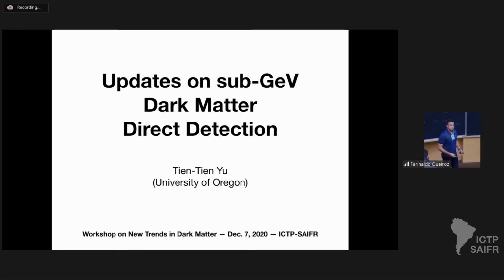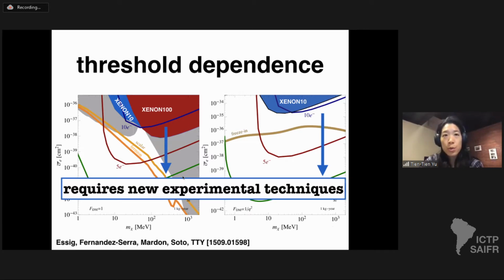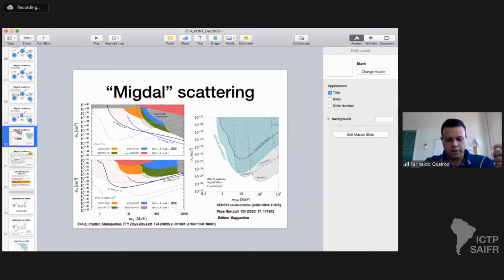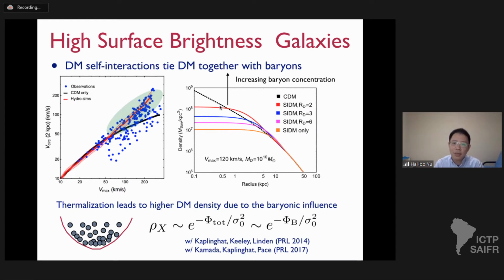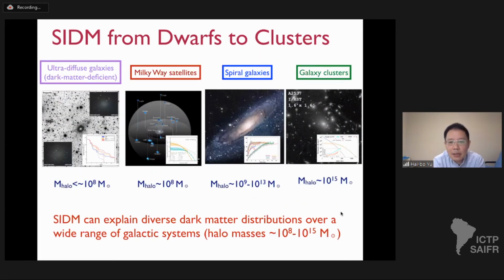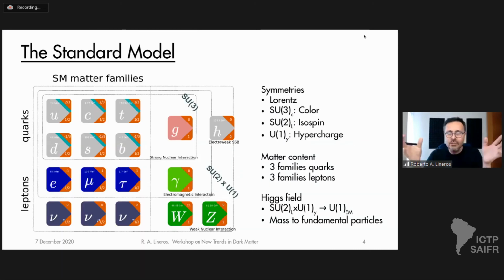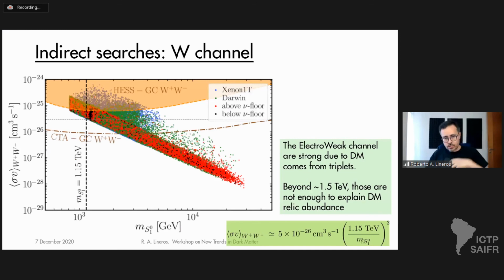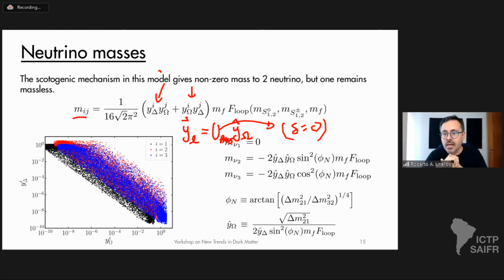Day 1 - Part 2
Workshop on New Trends in Dark Matter - December 07-09, 2020

Speakers:
Tien-Tien Yu (Oregon U., USA): Updates on sub-GeV Direct Detection

Hai-bo Yu (UC, Riverside, USA): Self-Interacting Dark Matter

Roberto Lineros (Católica del Norte U., Chile): WIMP Dark Matter in a Type-II Scotogenic model